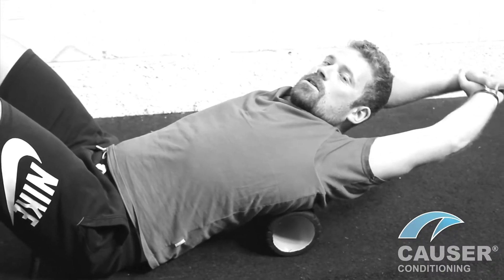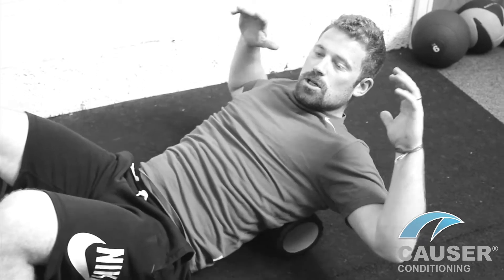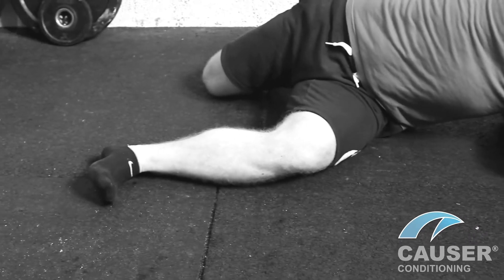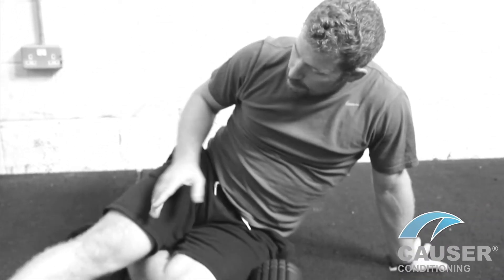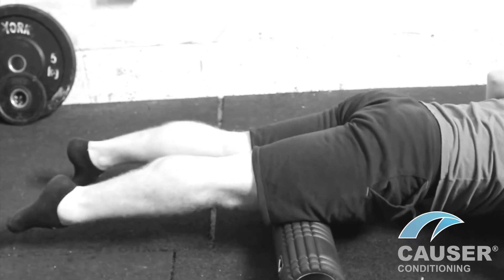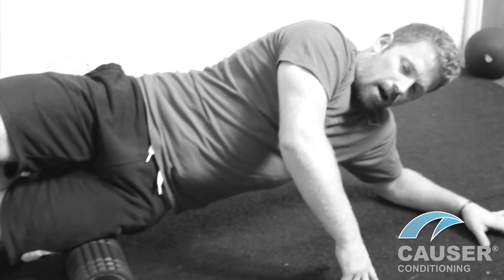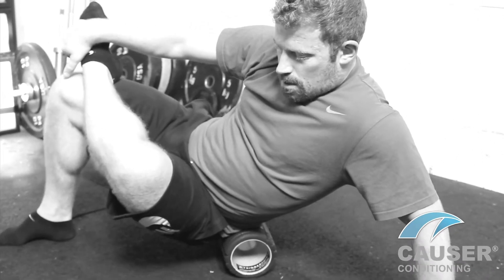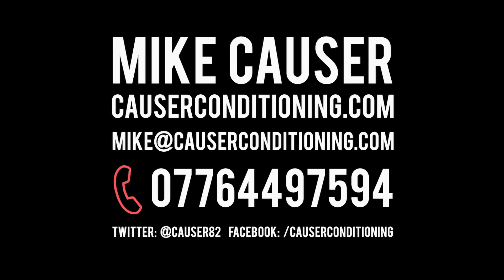Foam Roller Exercises For Weightlifting Mobility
Find out more about Michael and how you can train with him

About Causer Conditioning:

Causer Conditioning is a professional coaching service that uses a unique training methodology, primarily focused around Olympic Weightlifting to enhance strength & performance.

EXTRA TAGS IGNORE: mobility mobility, weightlifting videos